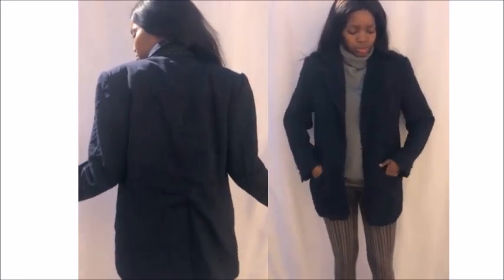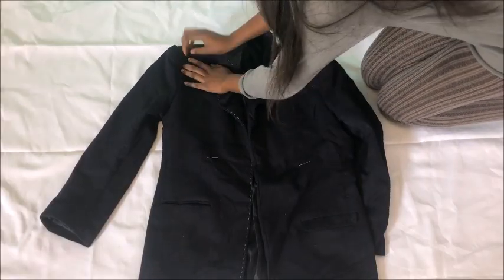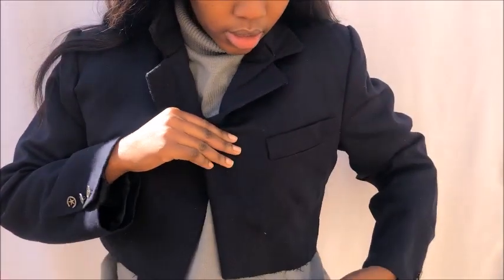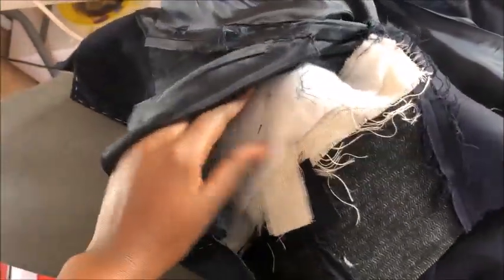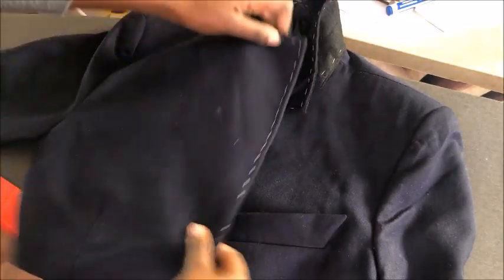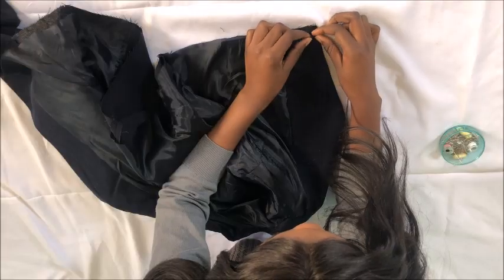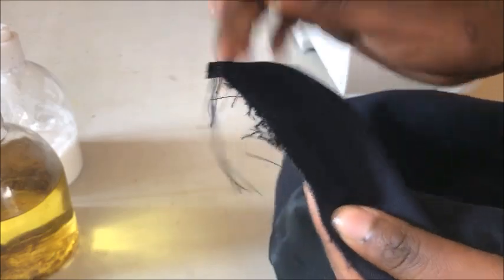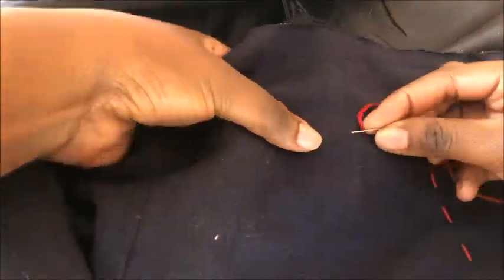Easy peasy Cropped Blazer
hey Rebels

Please try doing this at home. It was really easy. Plus my younger sister does my voiceover in this video LOL